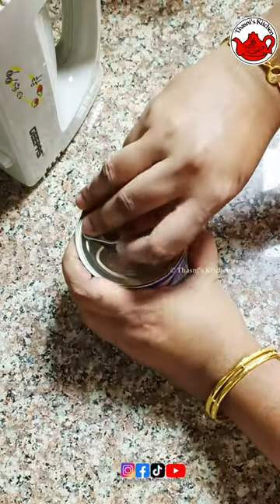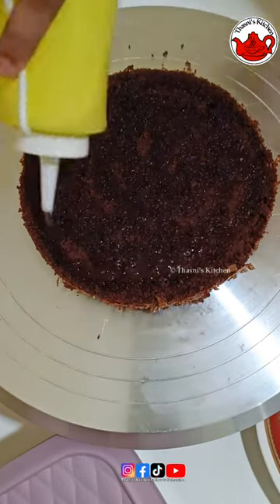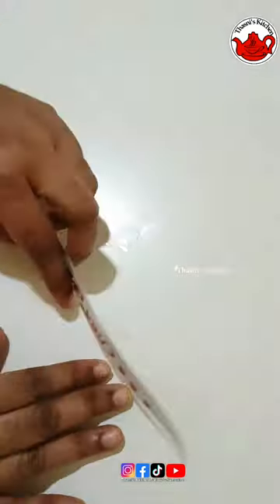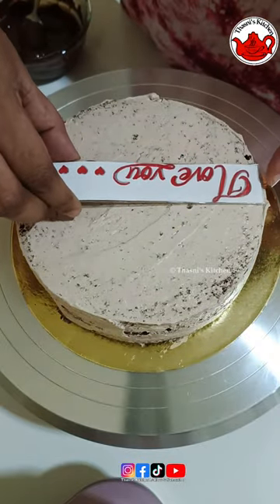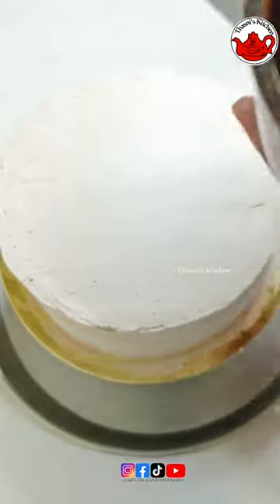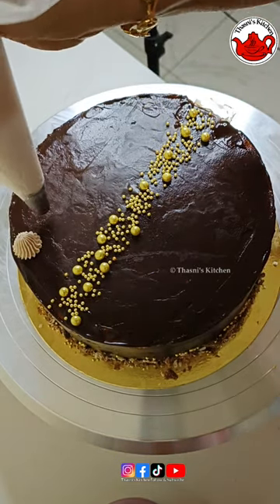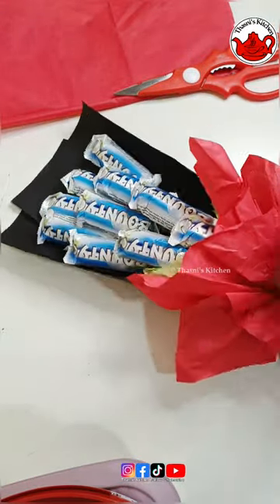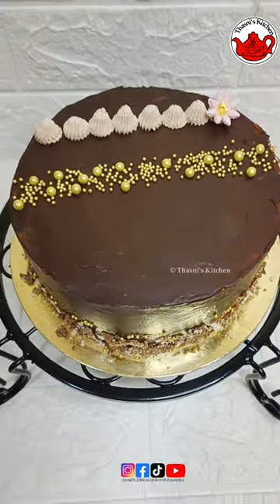Trending Secret message Cake സർപ്രൈസായി നൽകിയപ്പോൾ / Chocolate Bouquet making /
Trending Secret message Cake / സർപ്രൈസായി ഒരു സീക്രെട് മെസ്സേജ് കേക്ക് നൽകിയപ്പോൾ